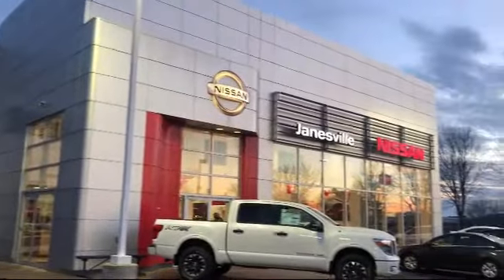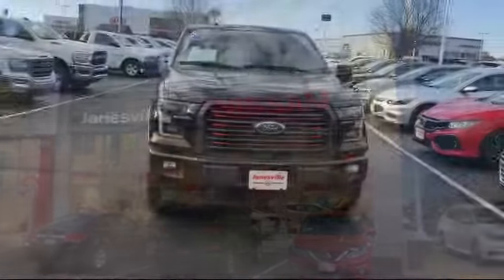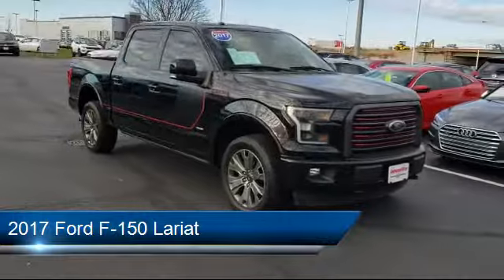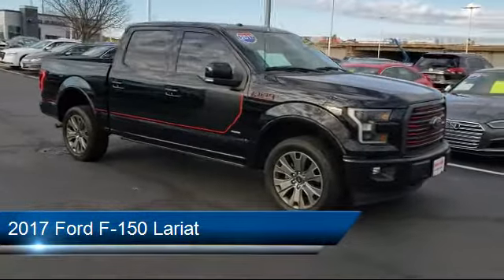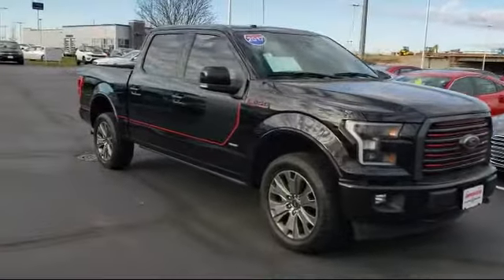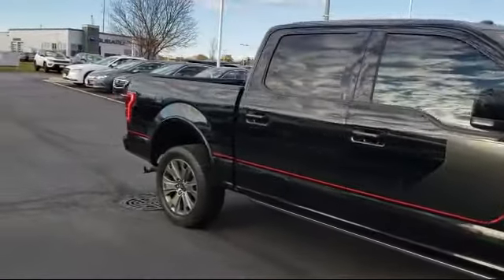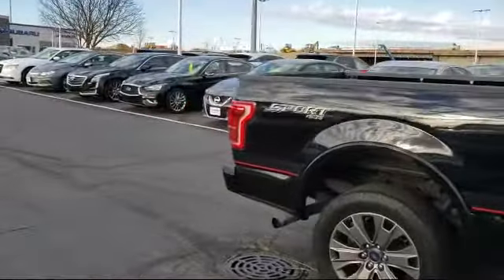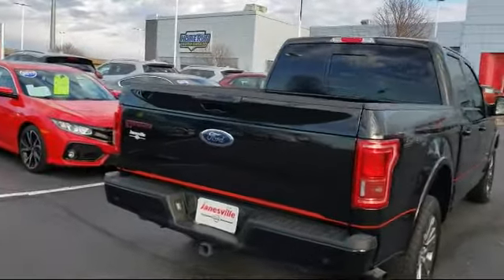2017 Ford F-150 Lariat Janesville Milwaukee Madison Beloit Rockford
2017 Ford F-150 Lariat Stock Number: P27567 Vin:1FTEW1EG1HFC07540.

Janesville Nissan
2627 Morse Street